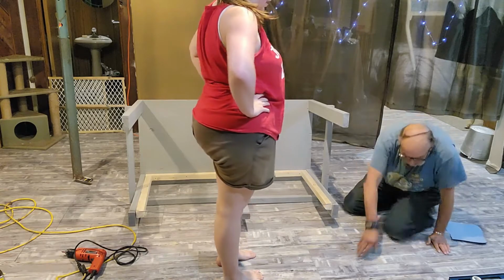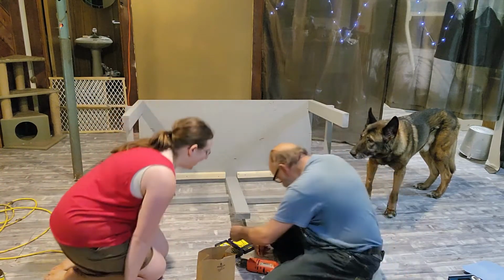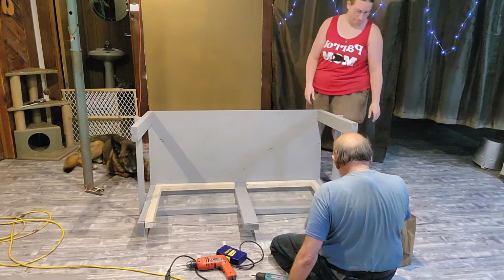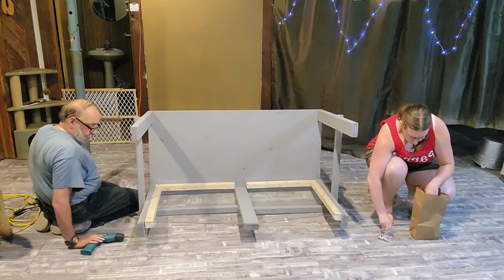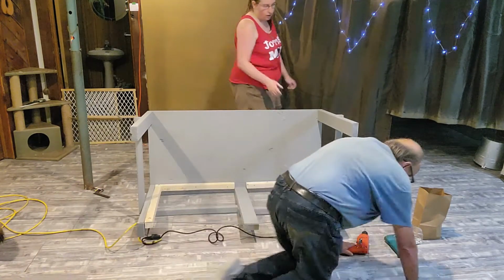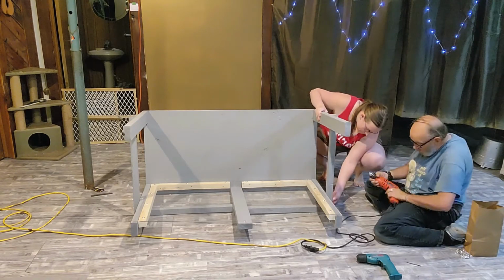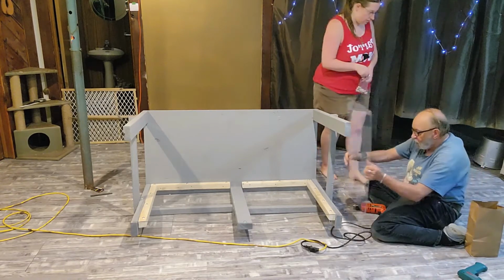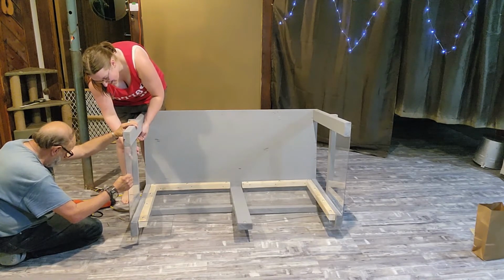Enclosure Build Pt 2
Part 2 of 3 of my Ball Python Enclosure build